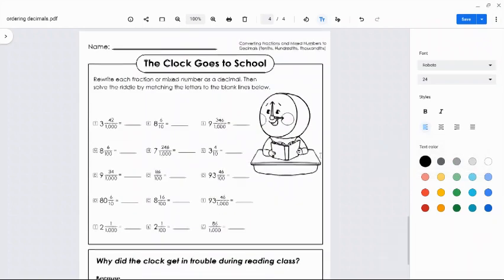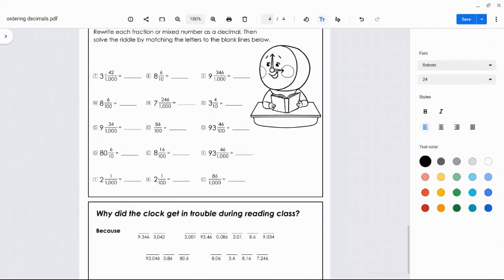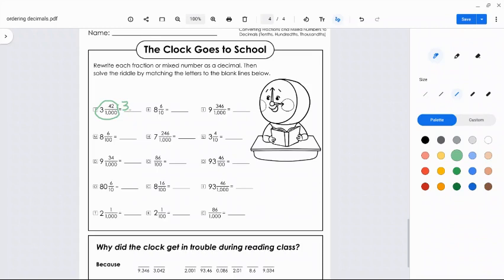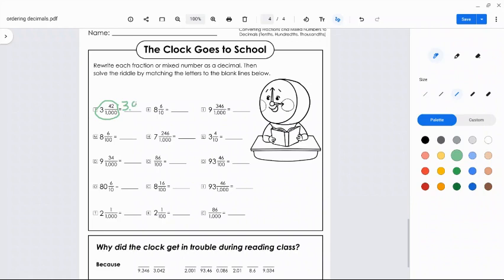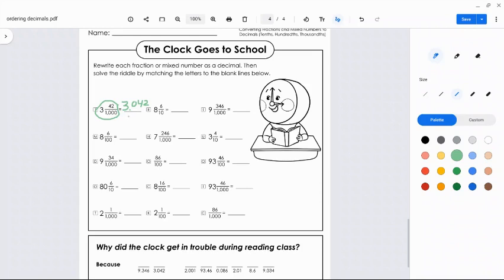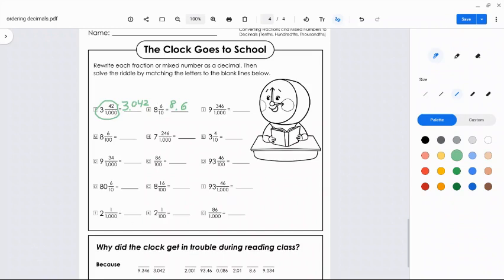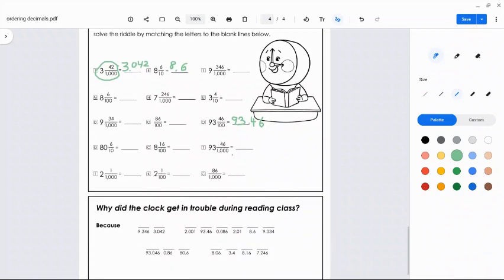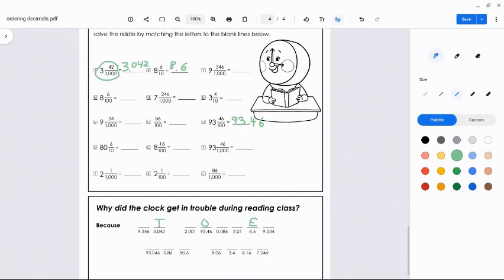Converting a Mixed Number to a decimal